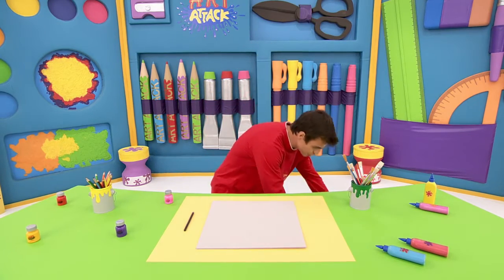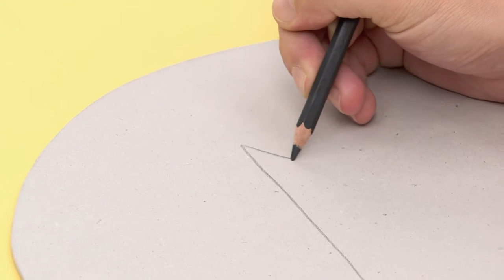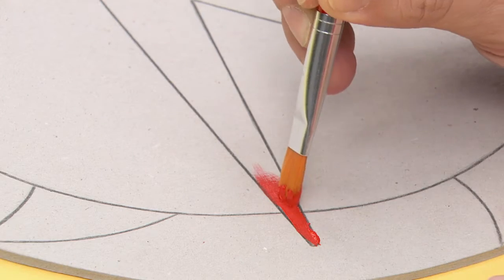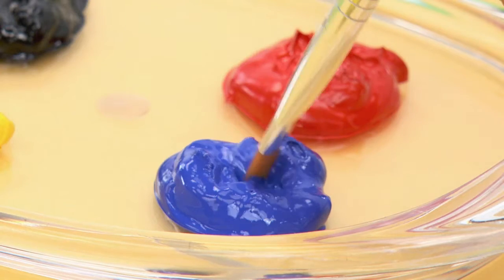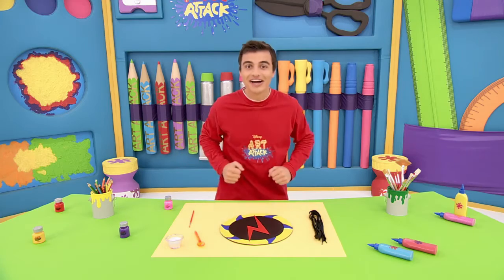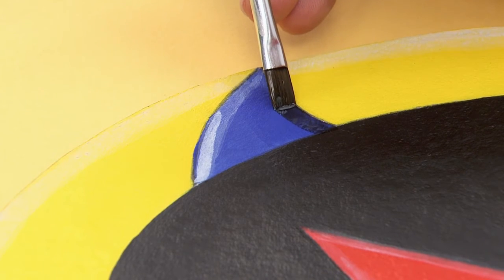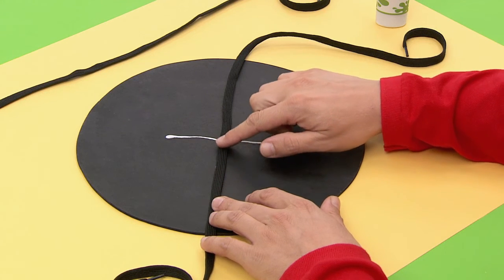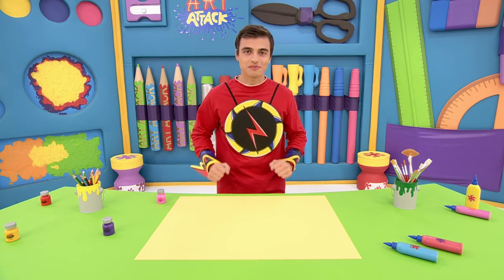Art Attack - Parachute | Official Disney Junior Africa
Spark imagination and get creative with Art Attack!